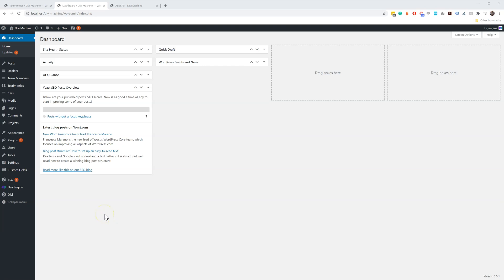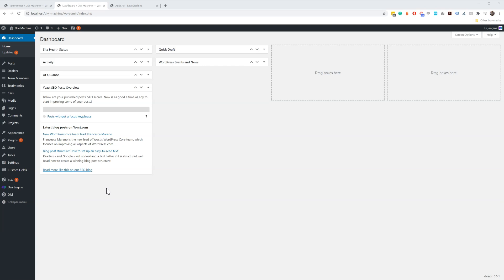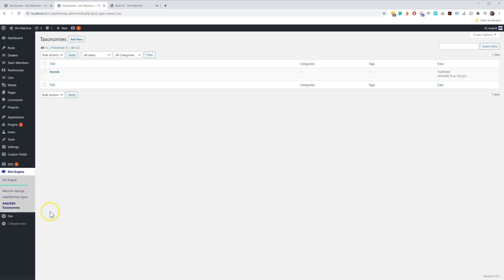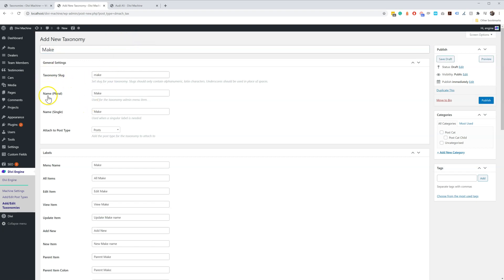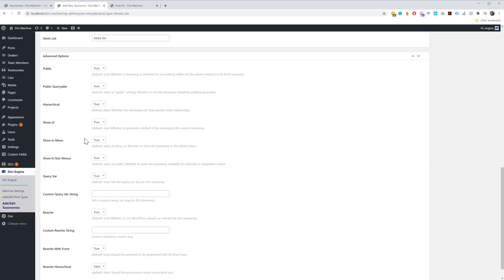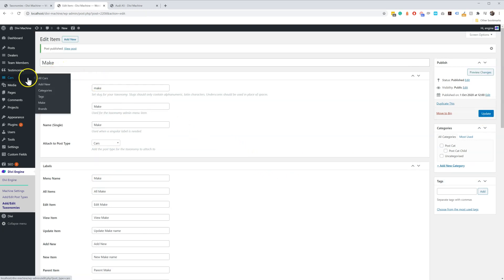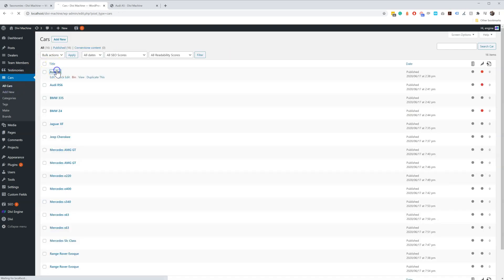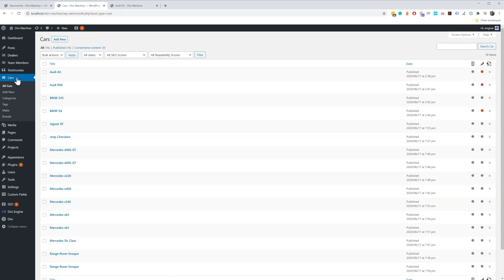Divi Machine - Custom Taxonomy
Create custom taxonomies with Divi Machine